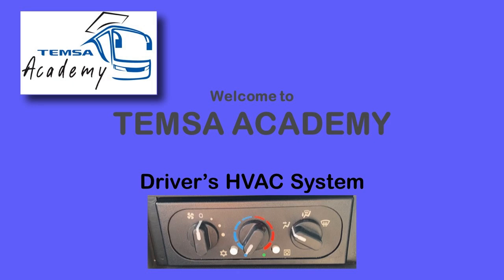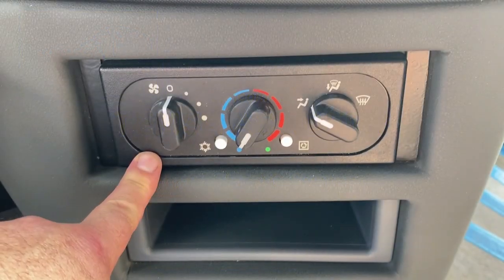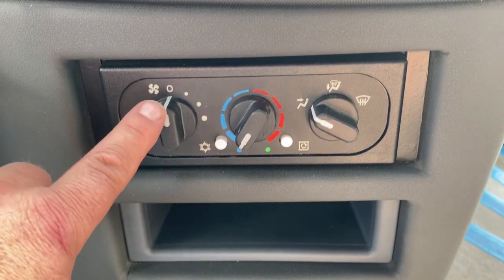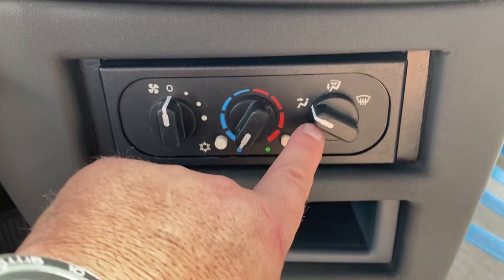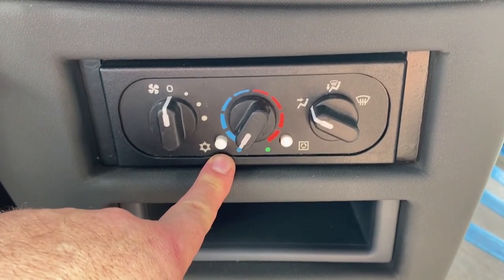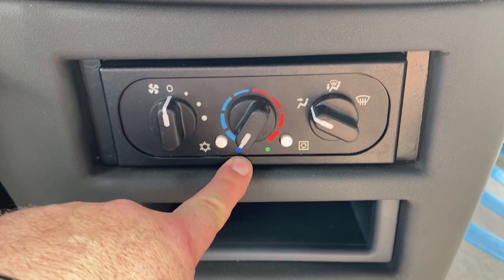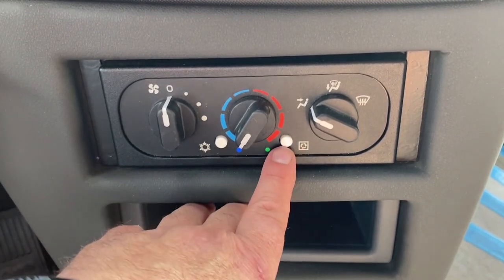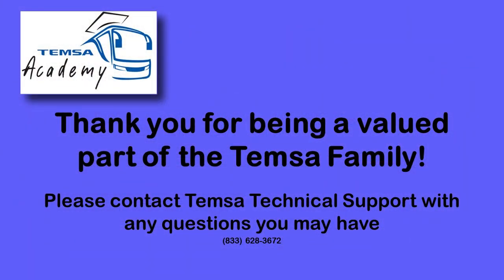2022 Temsa Academy Driver's HVAC